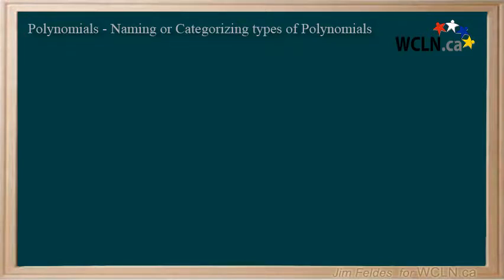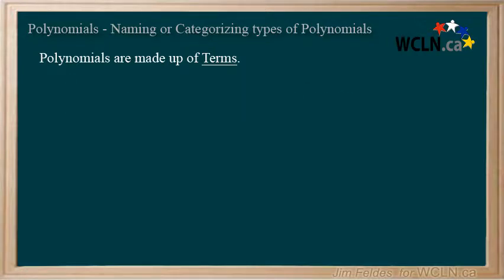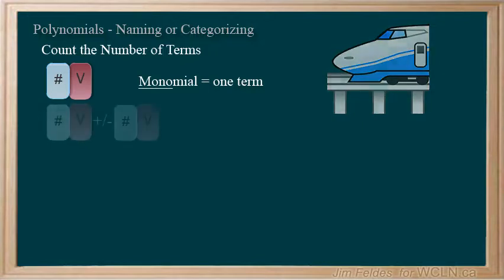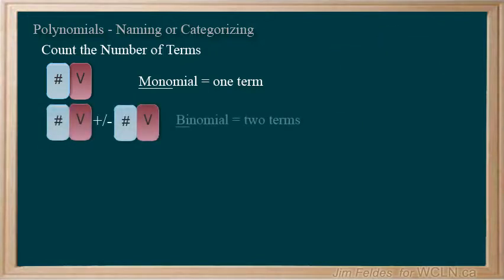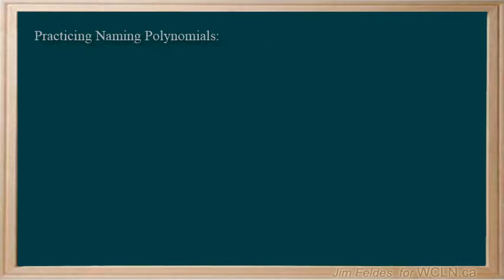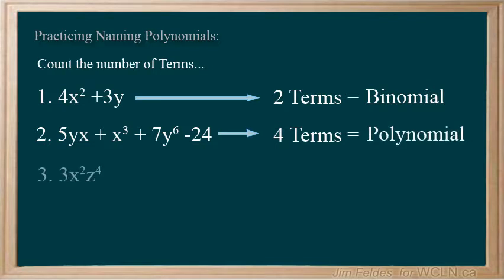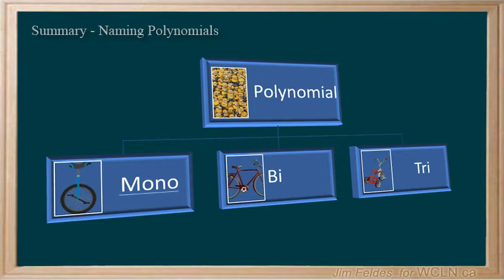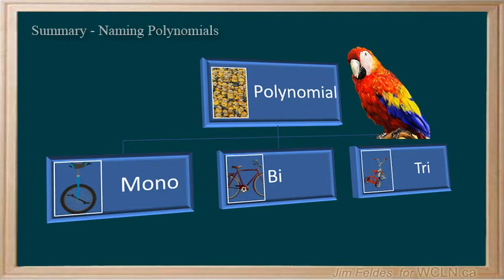WCLN - Naming Polynomials (Replaced with spelling fix) - DELETE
This section introduces categorizing or naming Polynomials
At 2:14, we have a spelling mistake to fix (monomial).
Replaced video.